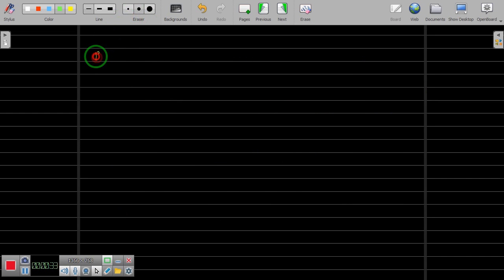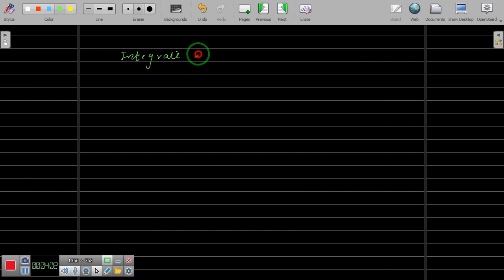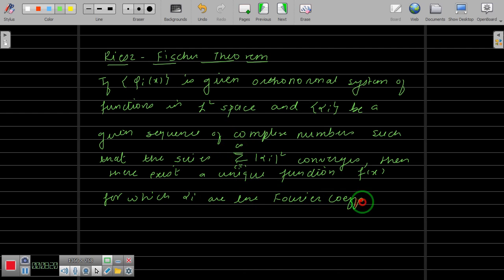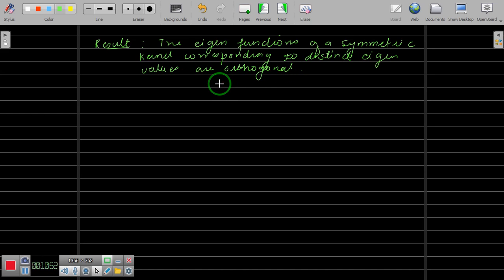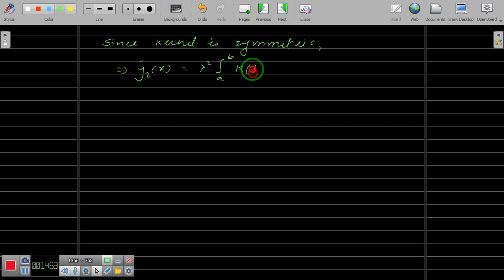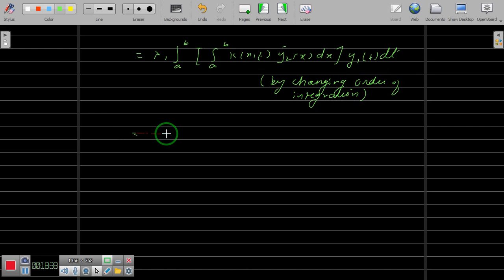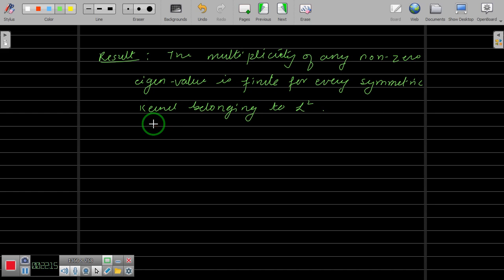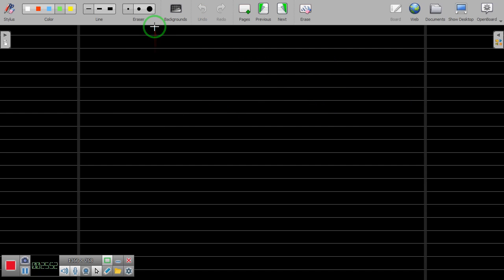#22 Integral Equations || Symmetric kernel Results